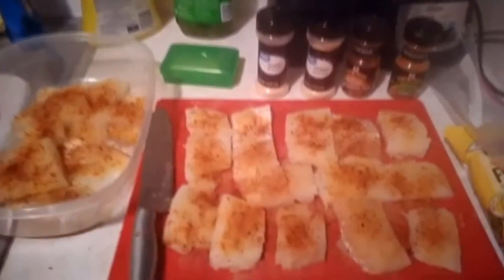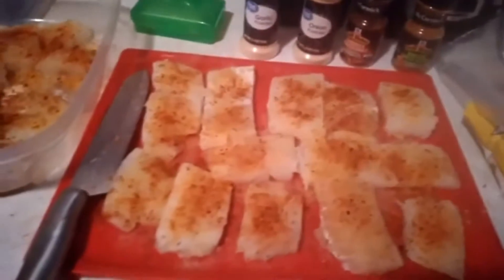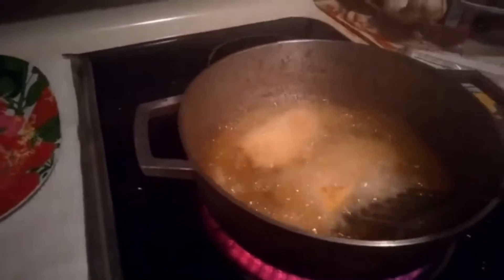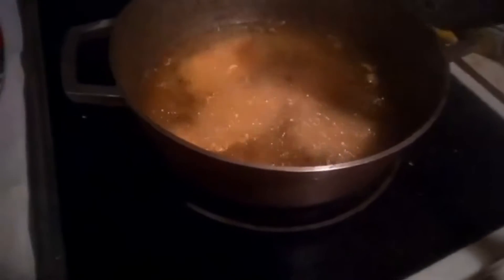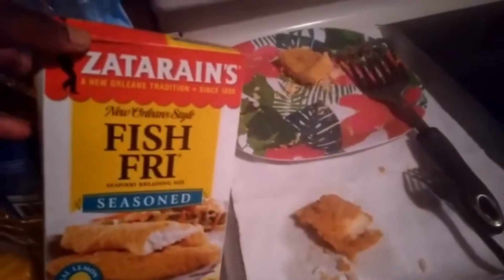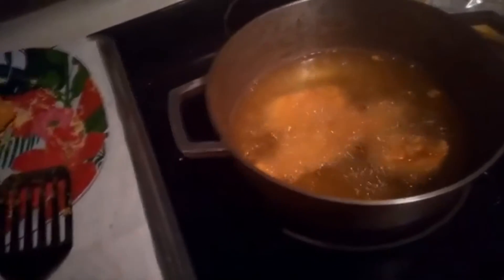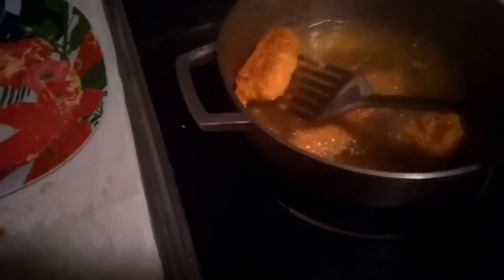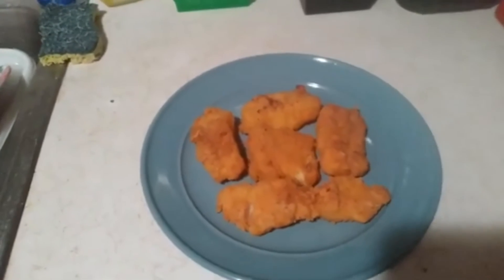Cod Fish /Fish Fry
Homemade Cooking ,Easy Cooking Recipes
This platform was created to assist others with their journey to a better understanding of one's self, relationships and awareness. To explore life and everything it has to offer. Life is a place where you can live and strive to be your best..